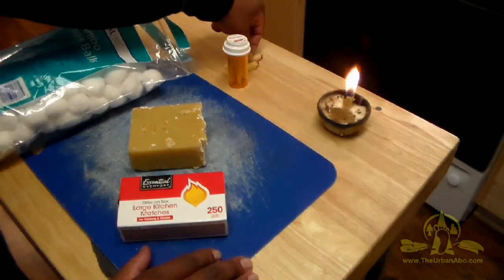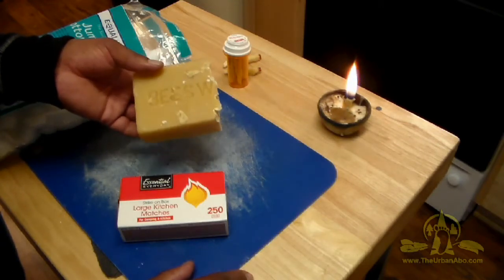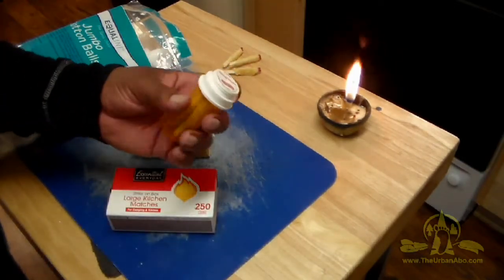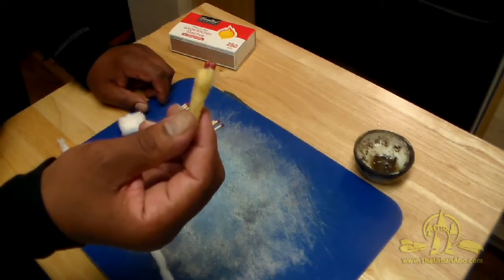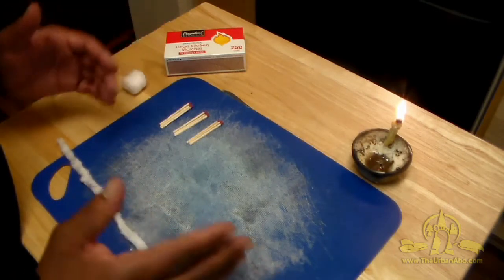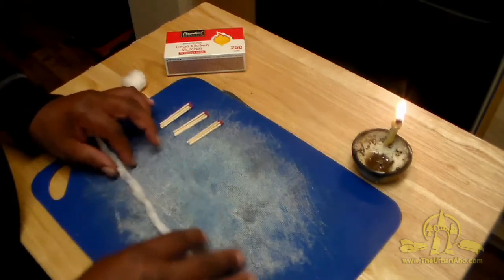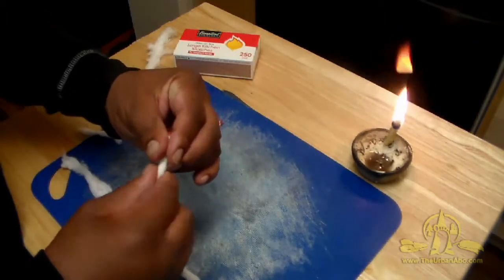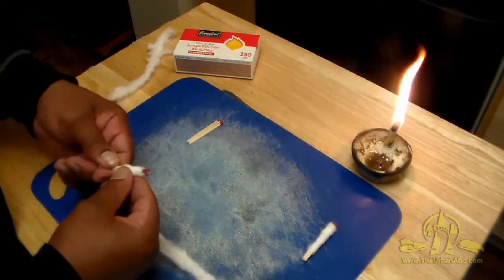(1/3) Resilient Living: Making Mega-Matches w/ The Urban-Abo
In modern/urban survival it is important to have a ready-made durable light-source. Mega-matches are easy to make, store, and light. Ambient, usable light can last over 5 - 10mins. Below is what you need.

- Wooden kitchen, preferably strike-anywhere matches
- Cotton balls, dryer lint, dandelion fluff, or cattail down
- Beeswax or paraffin (synthetic wax)
- Small sandwich bag, mini-bags, plastic wrap
- Old medicine bottle, (Altoids) tin, or other type of storage.